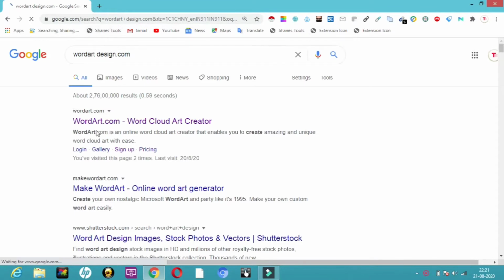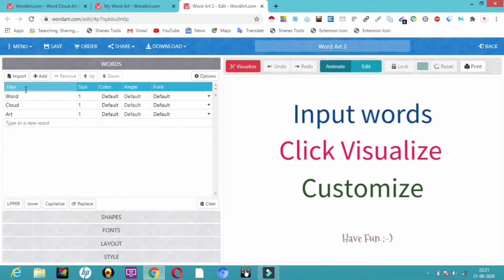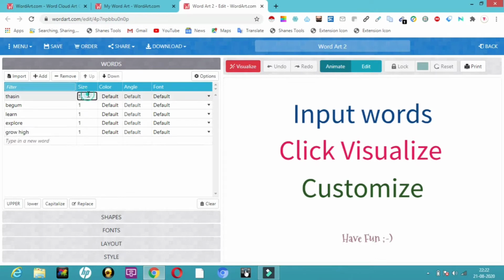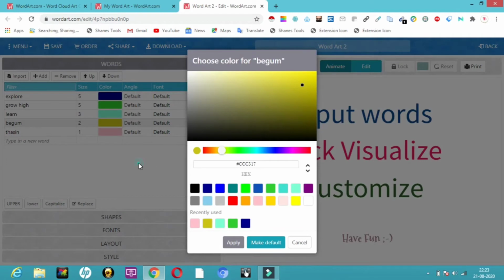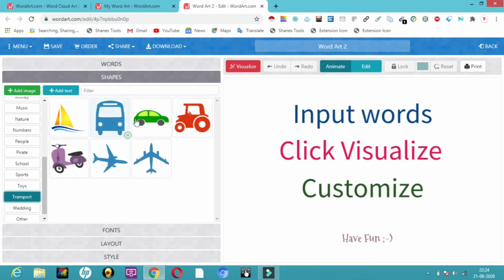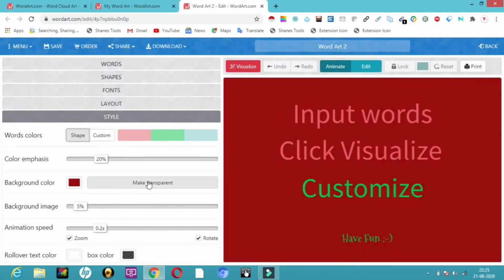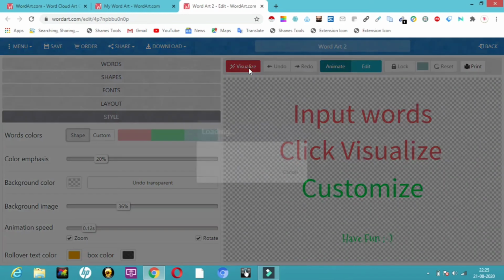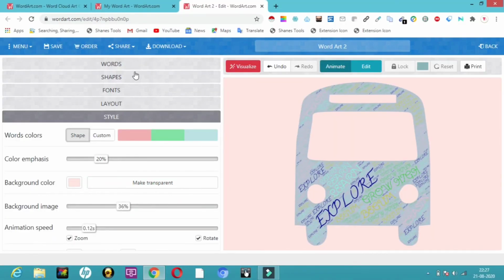Word art design simple learning and decent earning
Hello All,

wanna earn in freelancing website.

watch this and know how to make word art design and explore this skill more and earn in freelancing website .

Thaisn Begum